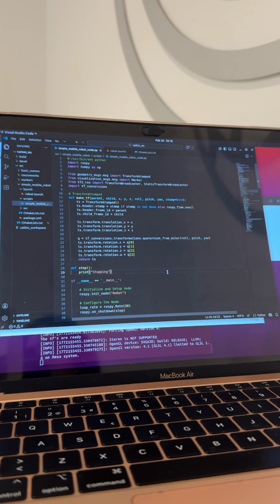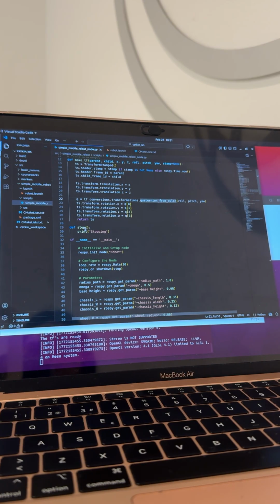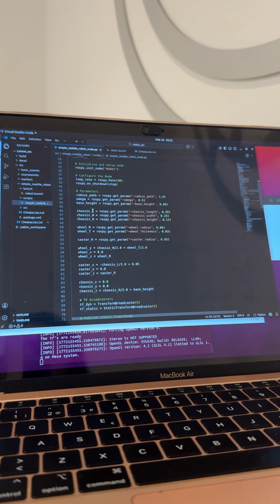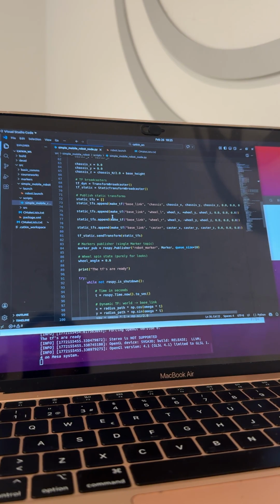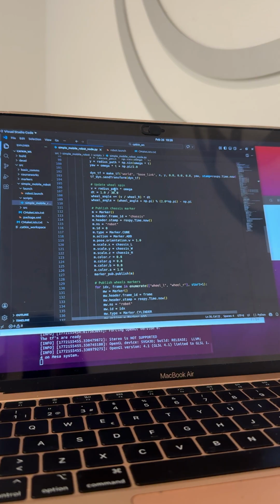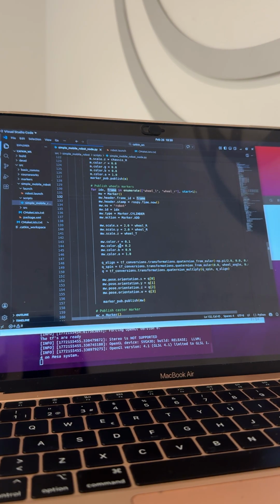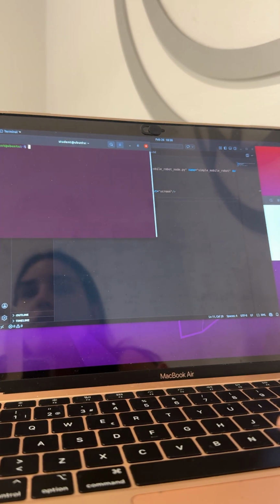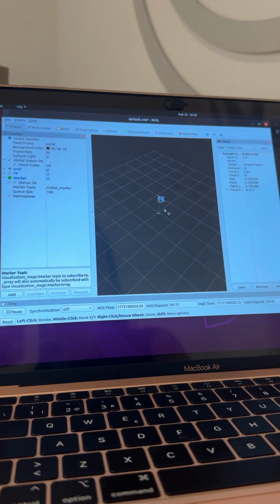Coursework 2 (Mobile Robotics)